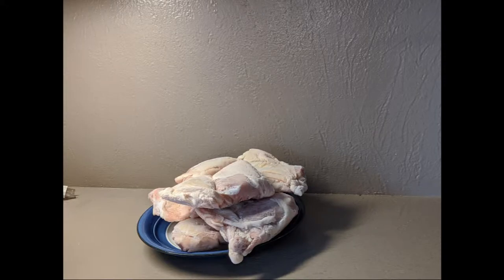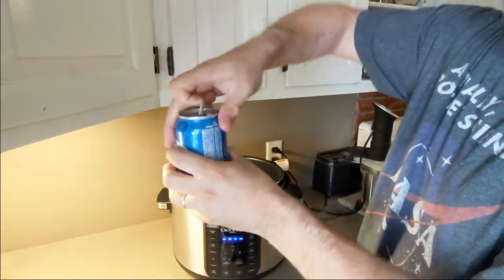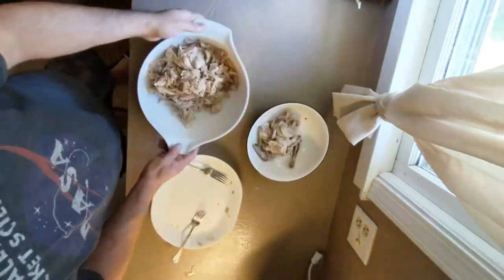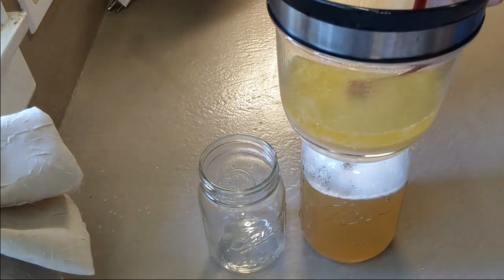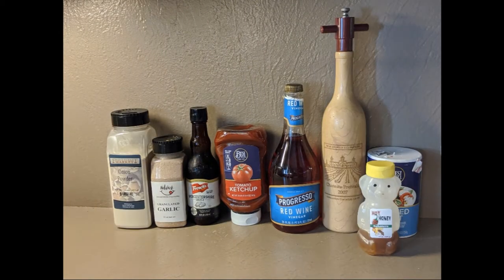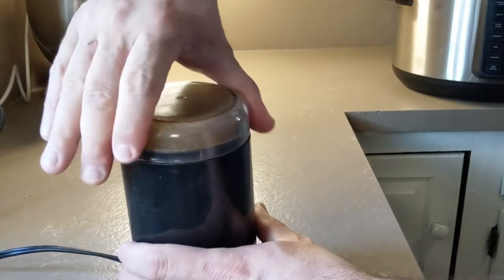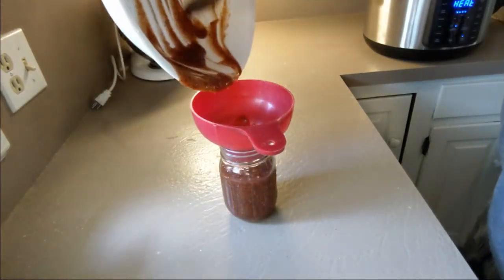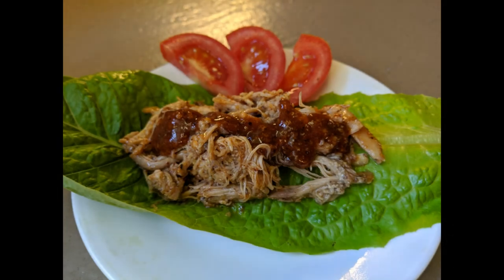Shredded Chicken with Homemade BBQ Sauce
Pressure cookers are an awesome way to make shredded chicken, and you can do this exact same recipe with pulled pork--just cube the pork in 2"-ish pieces first. As for BBQ sauce, this one is not too sweet and very spicy, with a sharp mustardy bite to it; don't forget to check the notes below.

For the chicken, you need only:
Bone-in, skin-on chicken (of whatever type and in any amount you like)
Salt
Pepper
A beer

For the BBQ sauce*:
1 cup ketchup
1/4 cup red wine vinegar
1 Tbsp Worcestershire sauce
1 tsp garlic powder
1 tsp onion Powder
1 tsp salt
1 tsp freshly ground black pepper
2 Tbsp mustard seed***
A few dashes liquid smoke
1 tsp chipotle powder (or other chili powder)
1/2 tsp smoked paprika
1/2 tsp ground ginger

*Barbecue sauce is nothing more than sweetened ketchup with vinegar and spices. How much sweet, tangy, and spicy you want is a really fun thing to experiment with, and inventing specific sauces to go with specific dishes and cooking techniques is part of the fun of cooking, so don't take this as gospel, it's just one example out of millions!

**This is a "mix with shredded meat" BBQ sauce. If you're going to be basting it onto something on the grill, double the Hot Honey, or add 1/2 c. brown sugar--grilling is largely about caramelizing all that sugar, so make sure you have enough! I would keep some of the less-sweet (but still sweet!) stuff for the table, though.

***As I mention in the video, this is a LOT of mustard seed. You might want to start with maybe half that, try it, and if you want more, add more. I like the sharp, mustardy kick of this sauce, but it's not going to be for everyone; many BBQ sauces have no mustard in them at all.

(Yes, I know some of the "ingredient" pictures went blurry...it doesn't impact the recipe or the instructions, and I am a lazy, lazy man, so I left 'em.)